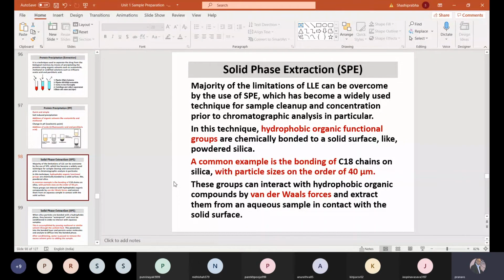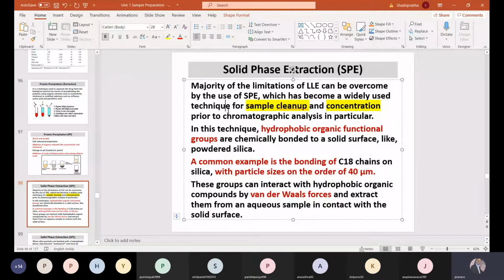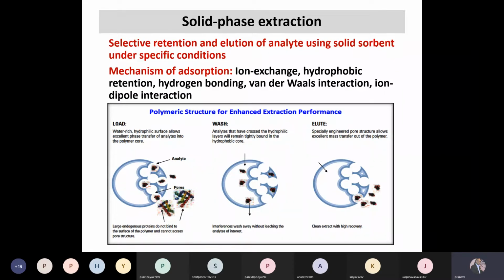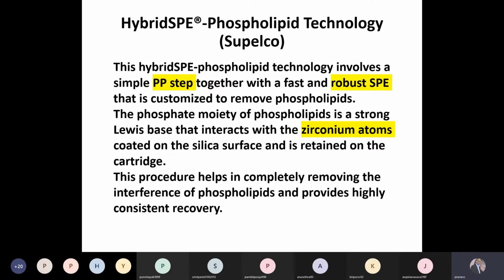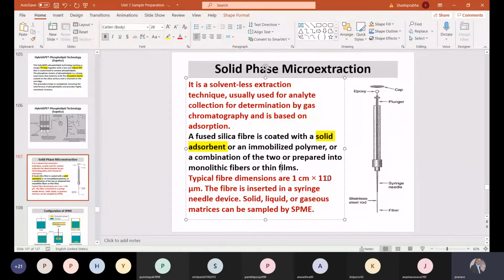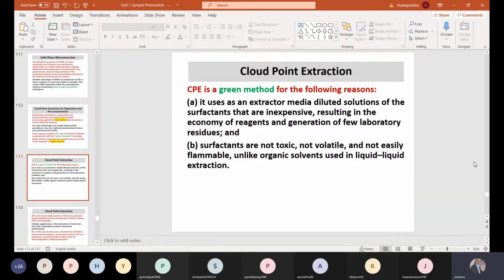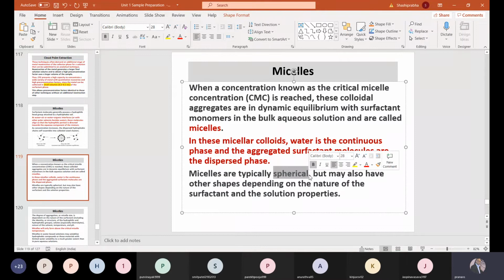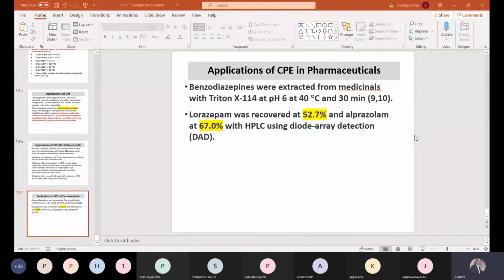SOLID PHASE EXTRACTION.mp4